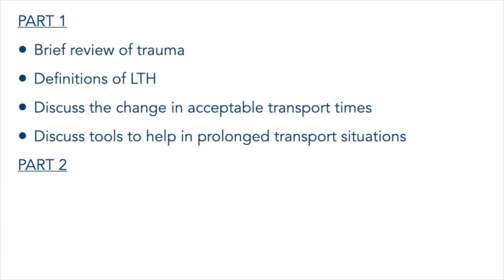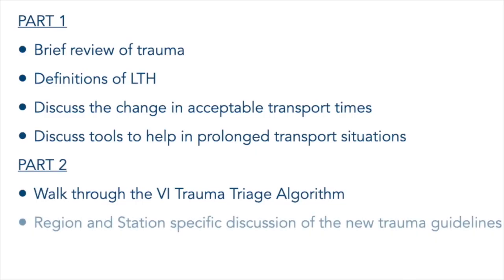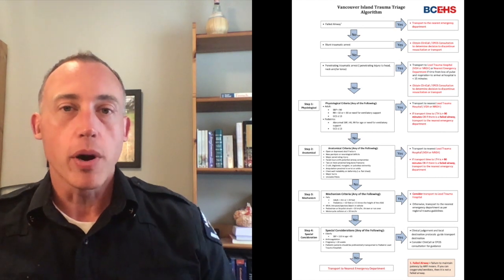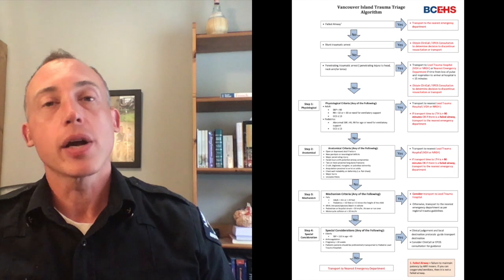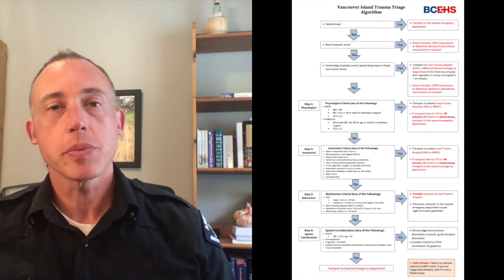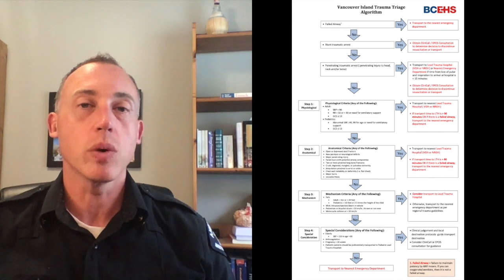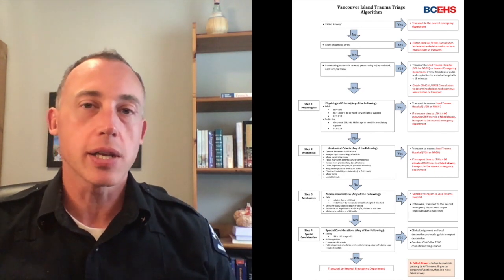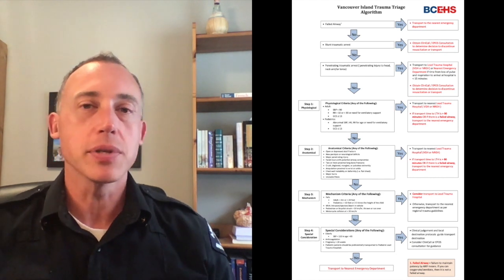Trauma (Part2)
Kevin Lambert, Paramedic Practice Educator presents Trauma (Part2) in which he:
- Walks through the VI Trauma Triage Algorithm
- Discusses Region and Station specifics of the new trauma guidelines
- Provides examples of how to apply the new trauma guidelines

Please refer to your BCEHS Handbook App for Trauma Destination Guidelines, algorithms and more.